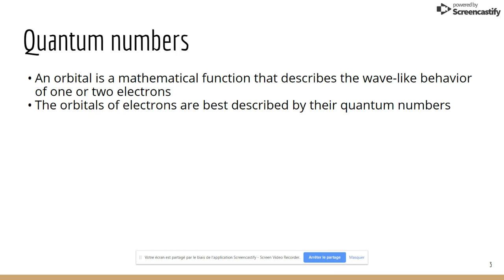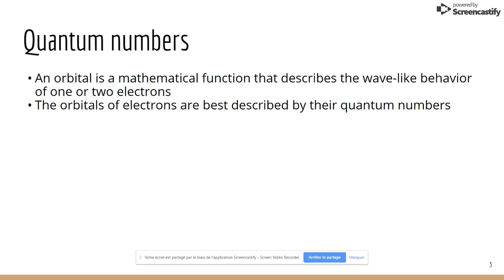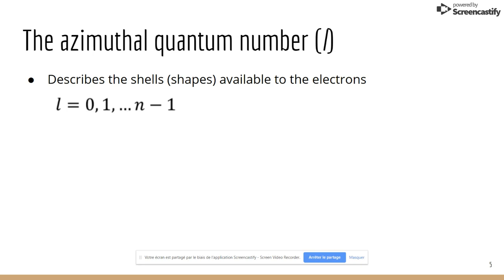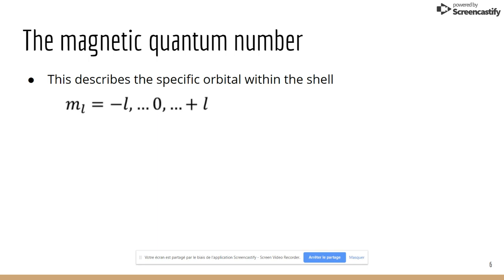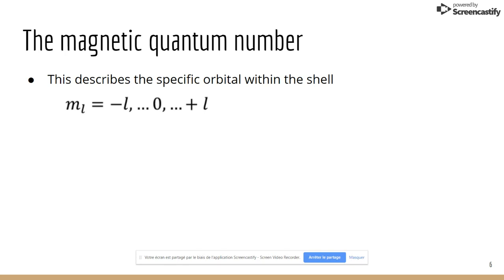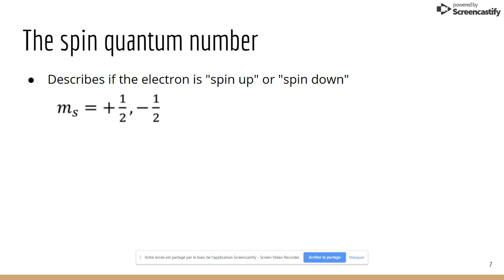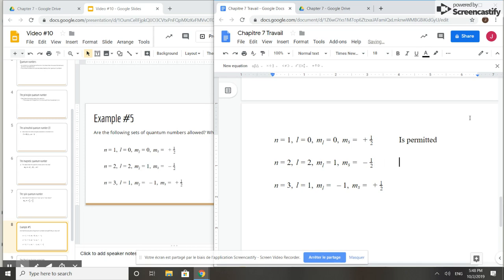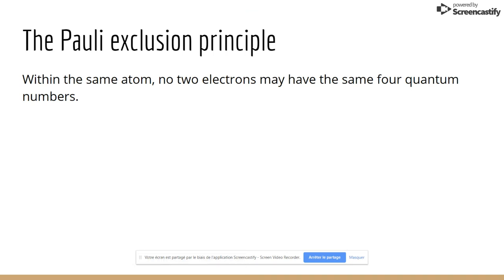19 20 Chemistry 10HH Video #10